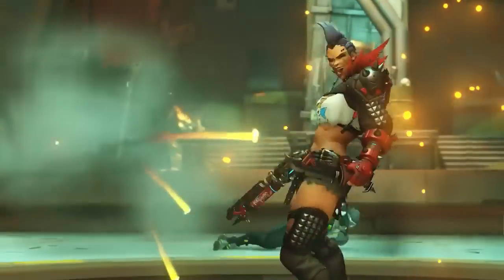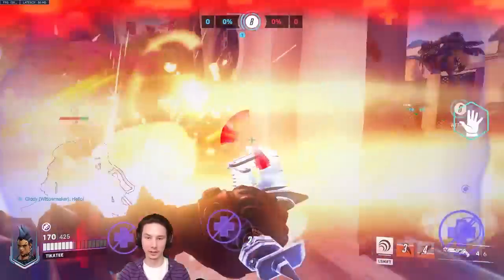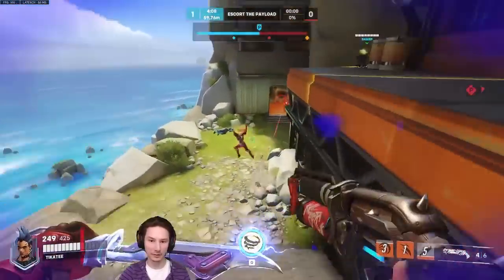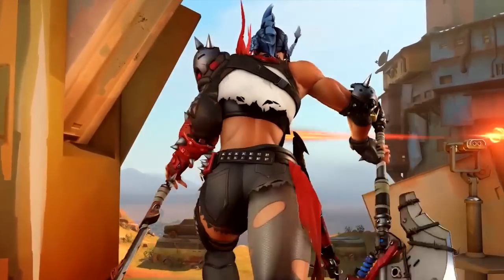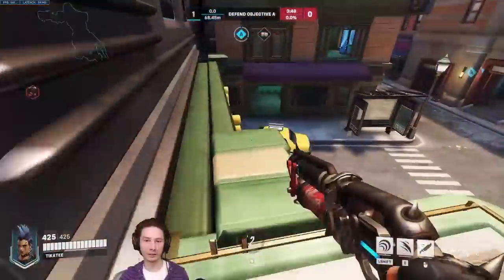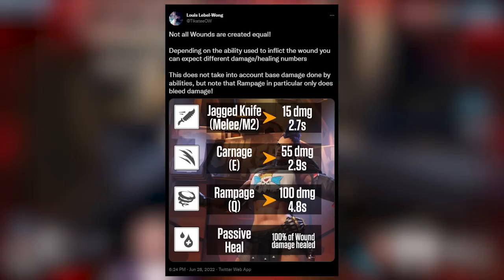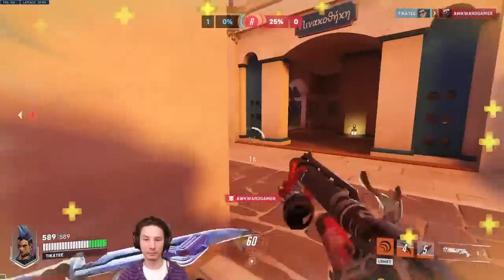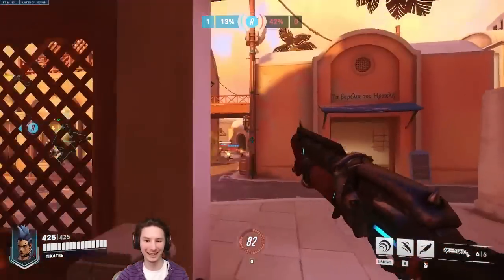In-Depth Guide to Junker Queen | Full Kit Breakdown, How To Play, and Tips & Tricks for Overwatch 2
Playing Junker Queen might be the most fun I've ever had in Overwatch. Her kit feels so fluid and hitting her abilities is incredibly rewarding... But how much value does she actually bring to a team in Overwatch 2?

00:00 Intro
00:32 Kit Overview
10:40 Playstyle
17:45 Ally DPS Synergies
21:43 Ally Support Synergies
24:24 Enemy Tank Matchups
27:17 Enemy DPS Matchups
28:44 Enemy Support Matchups
31:34 Map Advantages
34:20 Closing Thoughts

Check out The Highground, where the team at Questline Esports and myself cover all kinds of Overwatch news